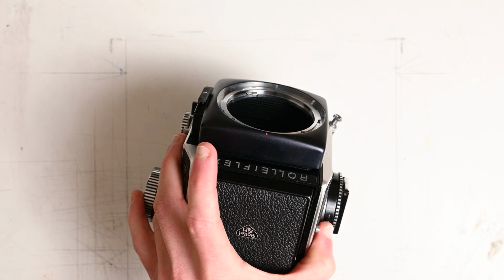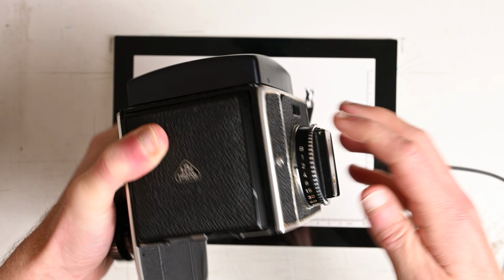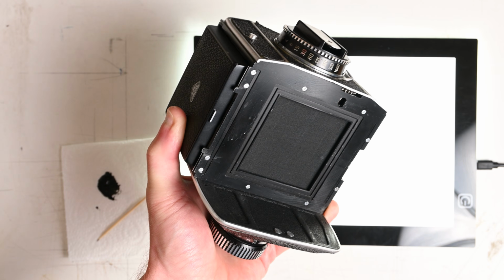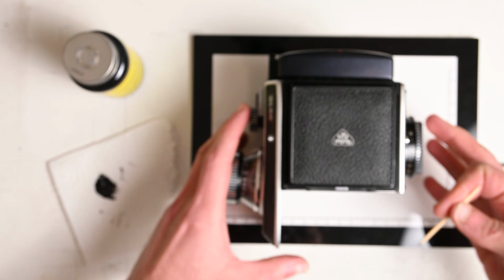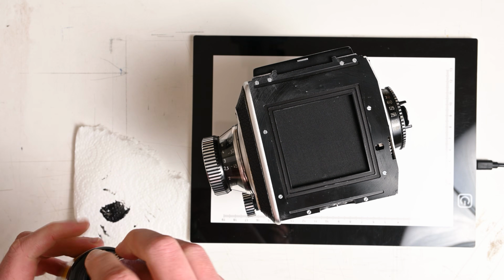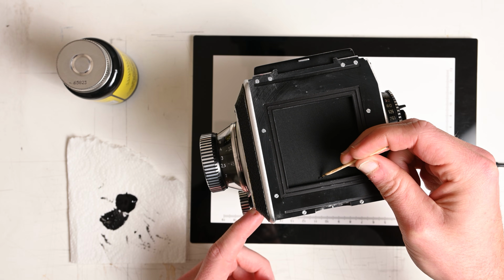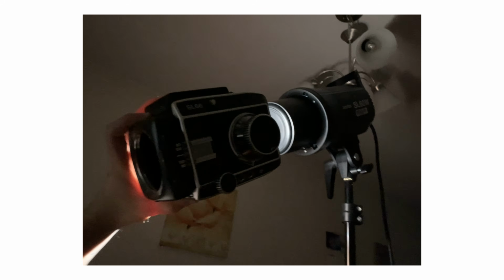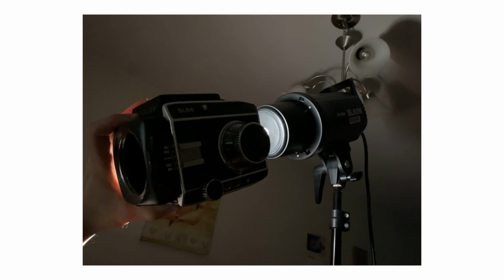Patching a pinhole in my SL66 shutter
When I got my Rolleiflex SL66 kit, one of the issues that made it such a deal was a small pinhole in the first curtain of the shutter, causing light leaks between exposures. It was tiny, but enough to be a problem, so I had a go at patching it with liquid electrical tape.

This will never substitute a proper repair, but it'll help postpone sending it away for a little while longer. Almost a year later, it's holding up! Ish.

TIMES
00:00 Start
00:15 Introduction
01:14 Patching the shutter
05:09 Conclusion